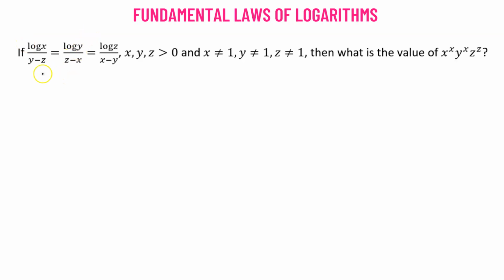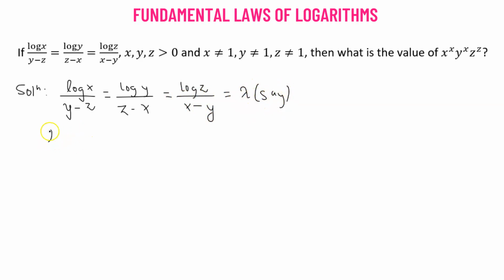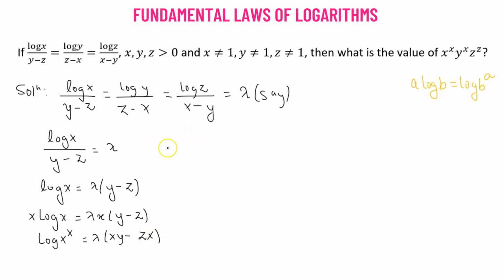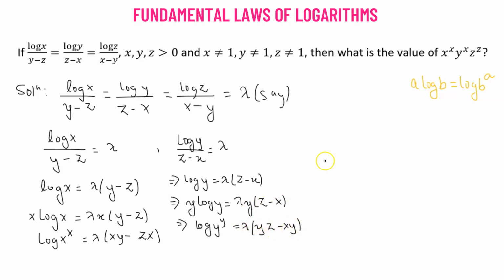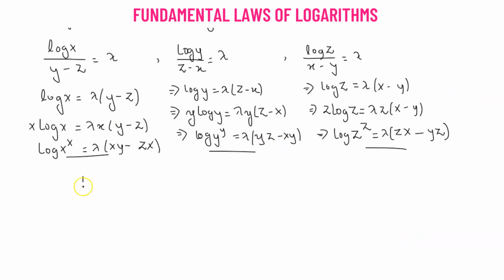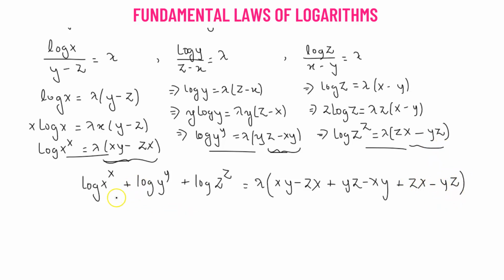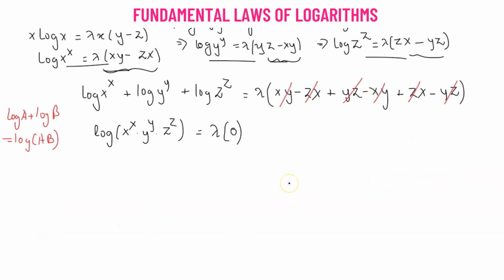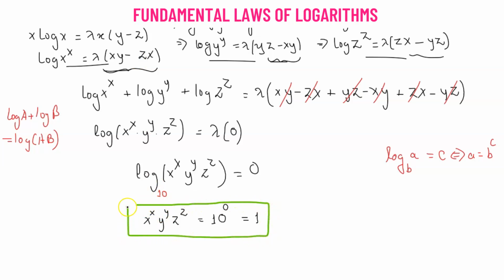2.70 | Logarithms| Fundamental Laws Of Logarithms